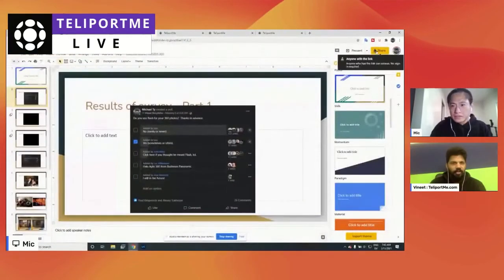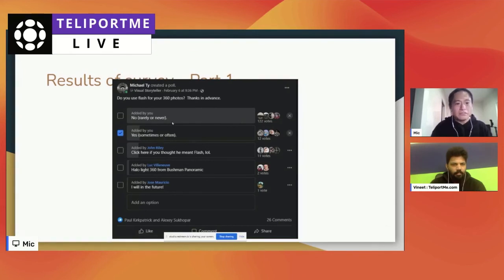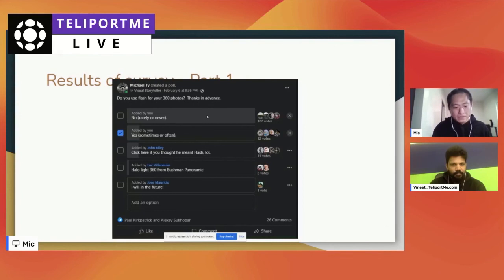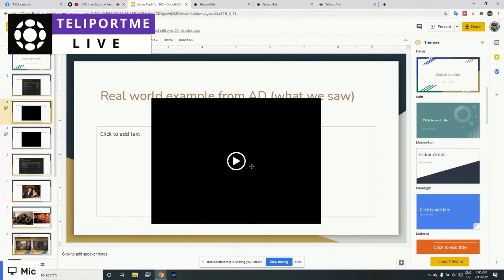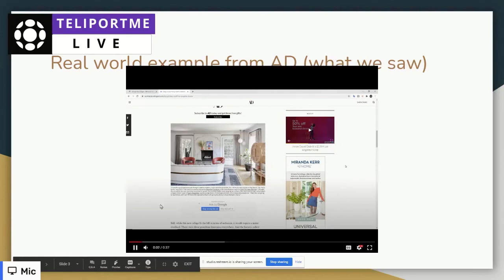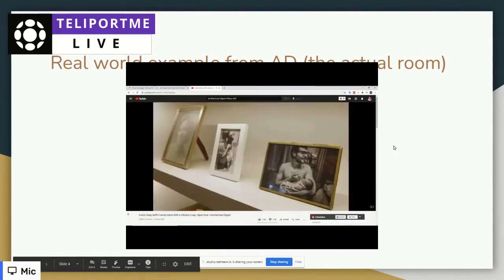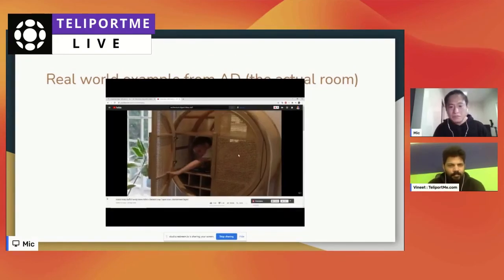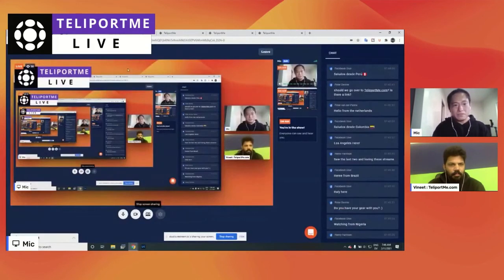The Essential Skill that 360 photographers are missing : Live conversation with Mic Ty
Virtual tours are the rage of the Covid-times and everyone with a finger, a 360 camera and the Teliportme Virtual Tour software 🙂 is now a Virtual tour service provider. While 360 cameras are fast and effective they may not provide the highest quality of photos which could be the difference between a 200$ tour and a 2000$ tour.

Mic has been working on several amazing techniques so that virtual tour photographers can improve their skill set, make more money and create beautiful virtual tour experiences. In this interview we will discuss several reasons to focus on image quality, maybe transition into a DSLR camera as you ramp up your business value. Mic believes that 360 photographers can transform their photography by using lighting techniques that are also used in other photographic disciplines. We will discuss the pros and cons of using this method.

Mic ty is a prolific indoor 360 photographer and content creator in the world. He is also the chief editor of 360rumors.com and manages groups with a reach of over 60,000 ppl. He also runs one of the best courses on photography techniques for Virtual tour photographers in Virtual Tour Edge.